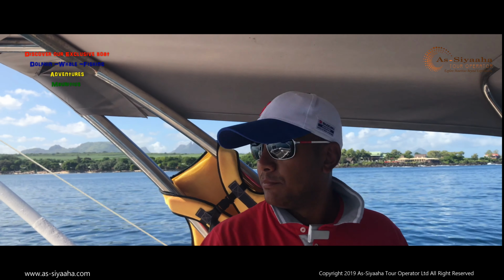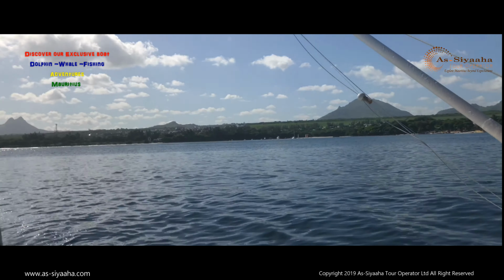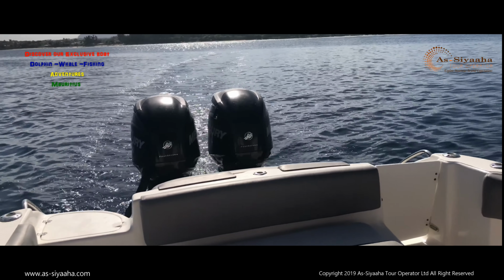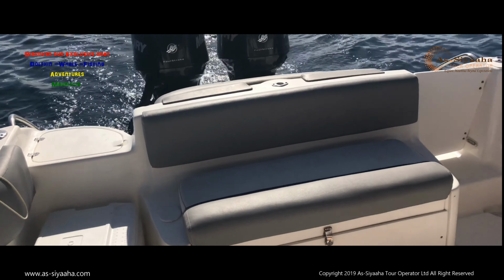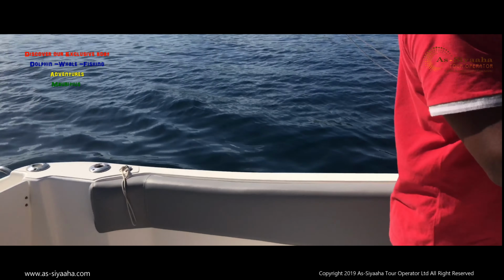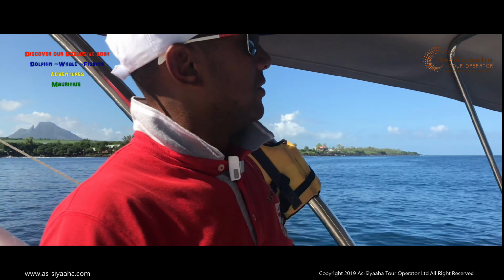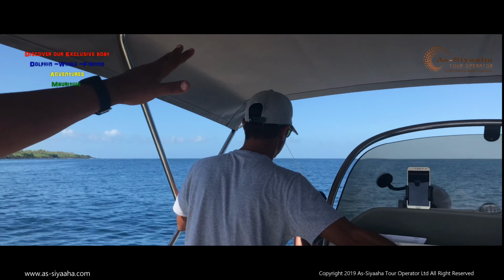Mauritius Dolphin Adventures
Exclusive Boat for Dolphin ~ Whale and Fishing Adventures
سناب : mru_tourist
 +التواصل معنا عبر الواتساب على 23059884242